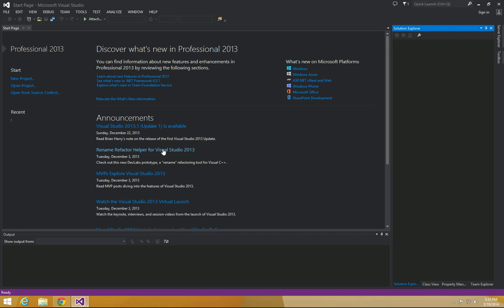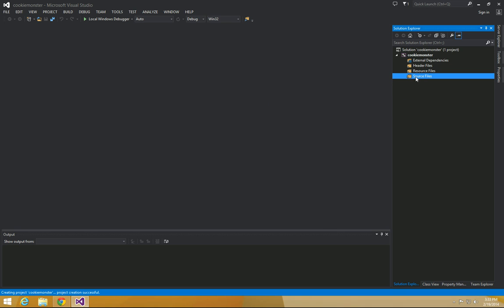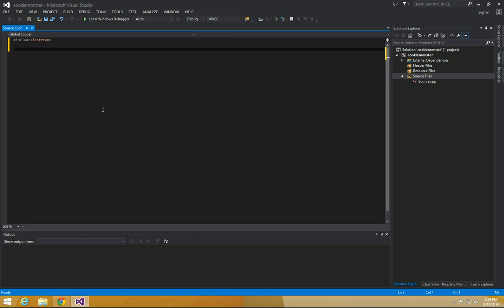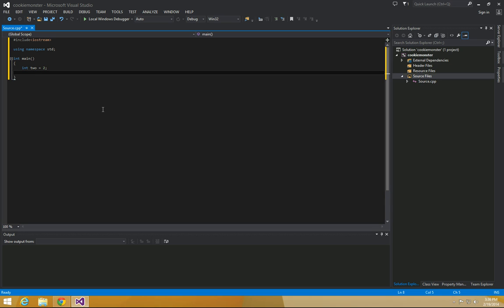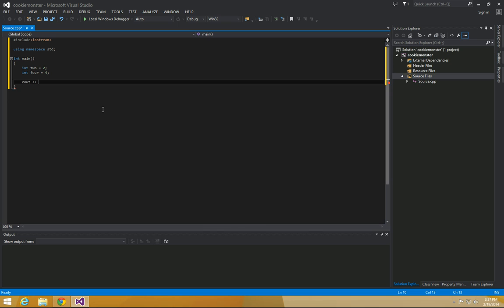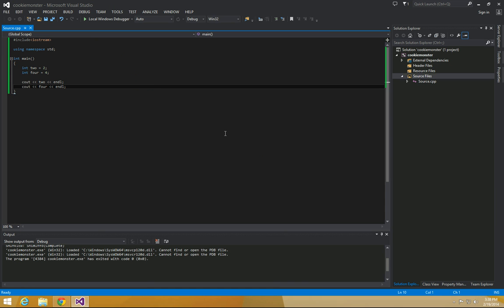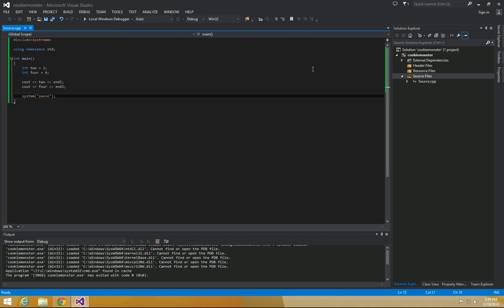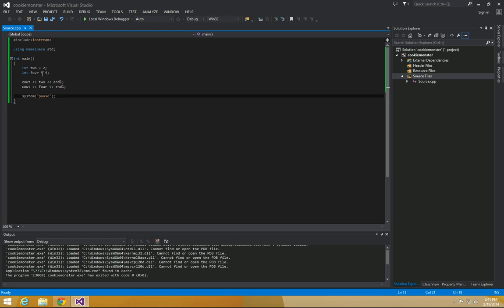Visual Studio 2013 How to program in C++ part1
In this video i show you how to print out a variable.